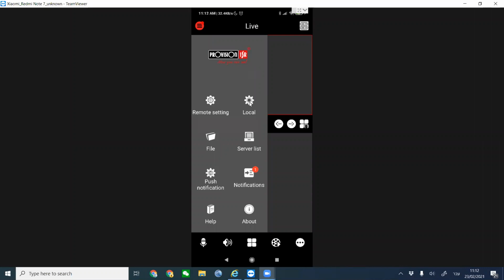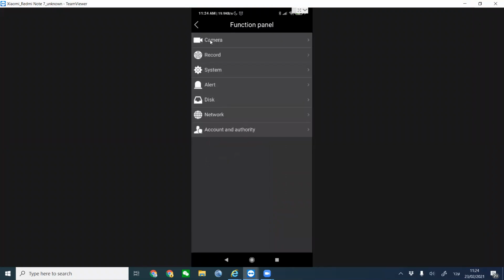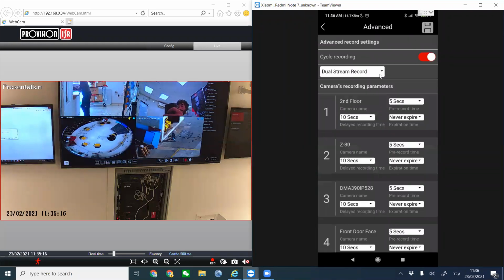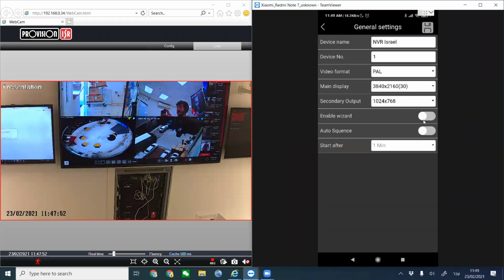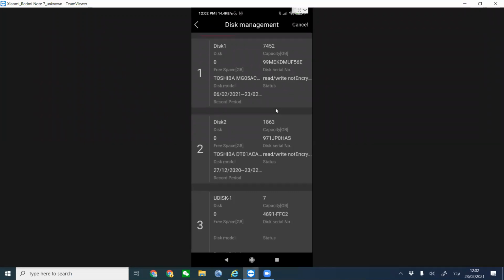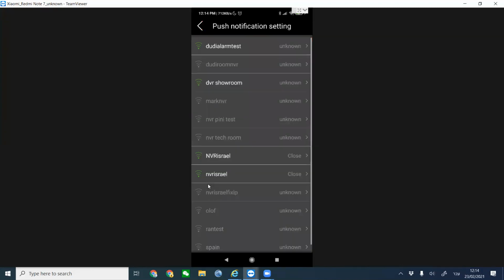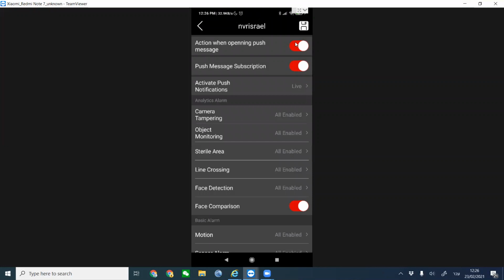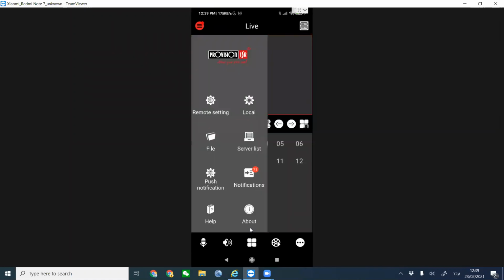PROVISION CAM2 APP ADVANCED SETTINGS 23 02 2021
Provision Cam 2 is a free application for iOS & Android. The App offers the user full control over his devices including main settings, live view and playback.
During the webinar you will learn everything you need to know about the advanced settings in the APP!

- How to set your devices remotely
- How to control your push notifications
- How to manage your device lists